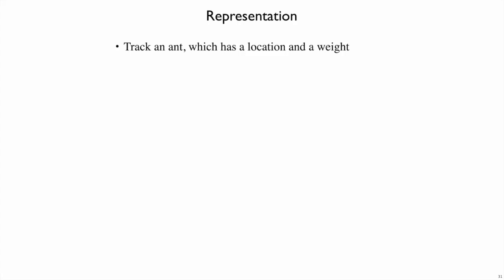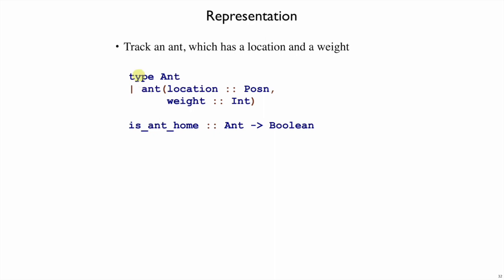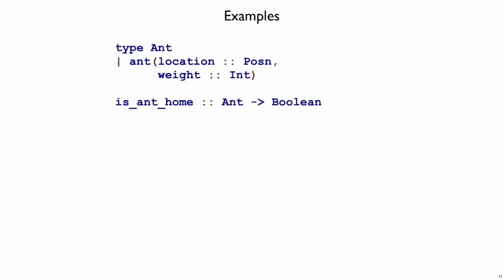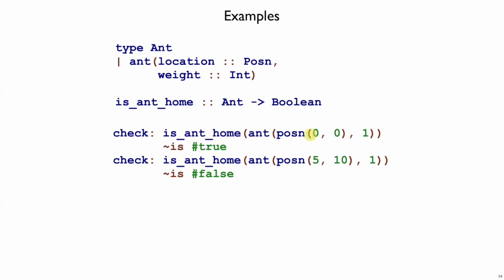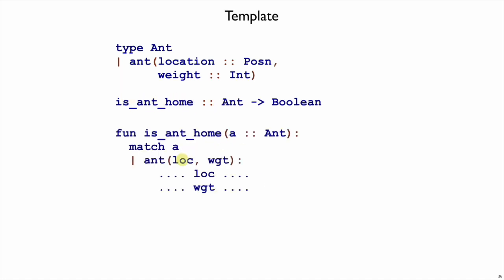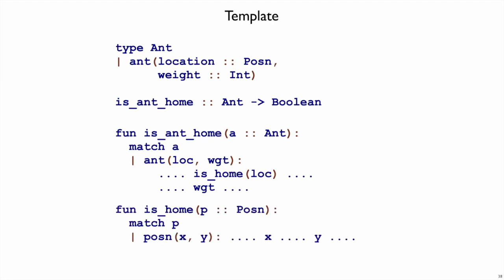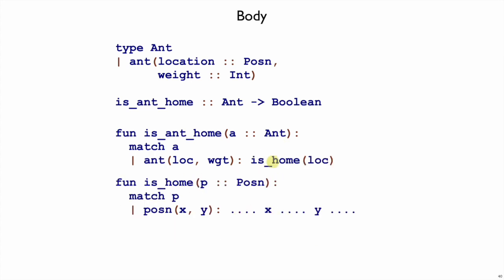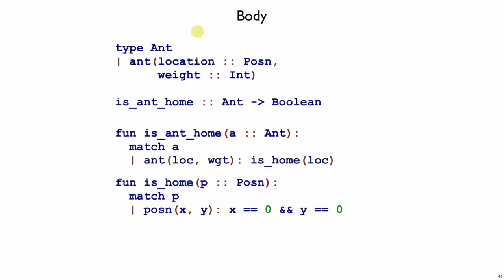Shplait HtDP 3 - nested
Using the design recipe for nested data. Adds the idea that a reference a type declaration to a type declaration means that the template refers a template (and probably the fully implemented function uses a function).